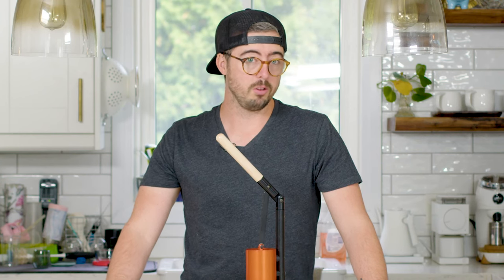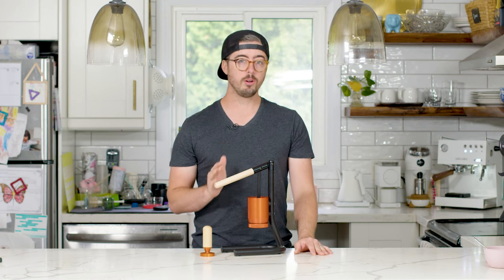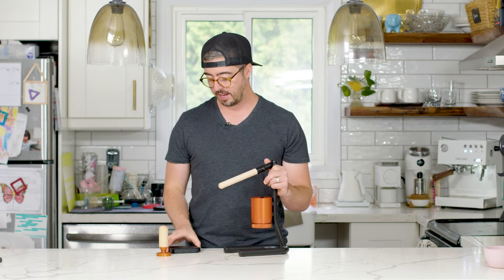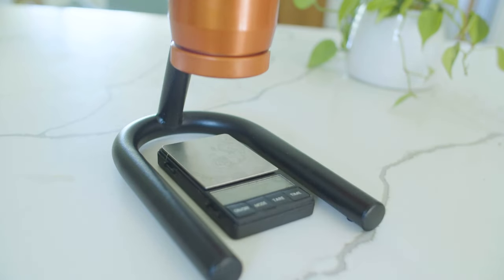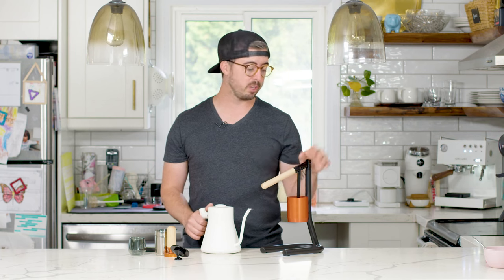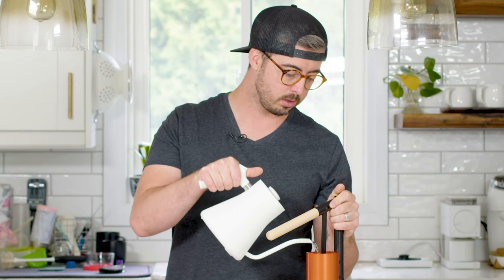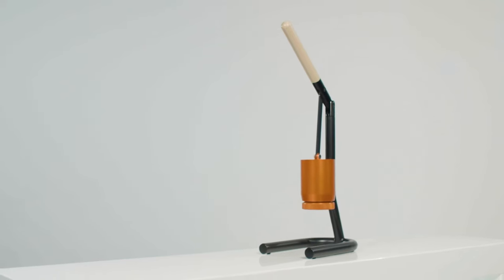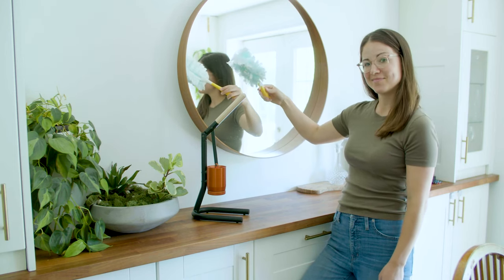Newton Brua Espresso Maker: Ugly or beautiful?? A conflicted review…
Is this the ugliest espresso maker ever made? Or one of the most refined? I'll give you all the dirty goods on the Newton Brüa espresso maker, it's flaws, it's positives, and of course I'll make an espresso with it.

Enter the wild wold of manual espresso makers with my Newton Brua Review

Weightman Cheap Espresso Scale
Acaia Lunar Scale